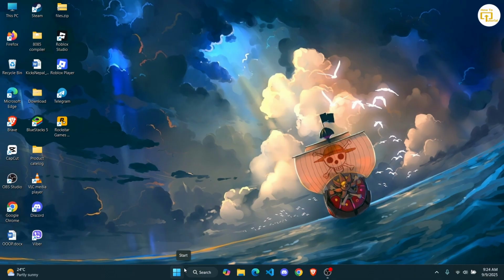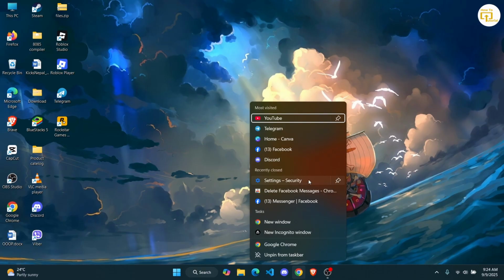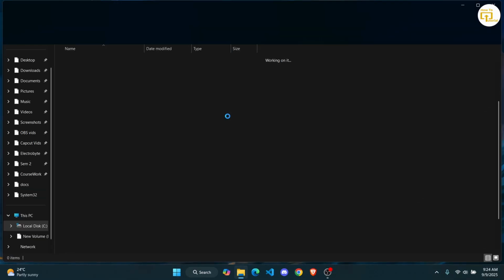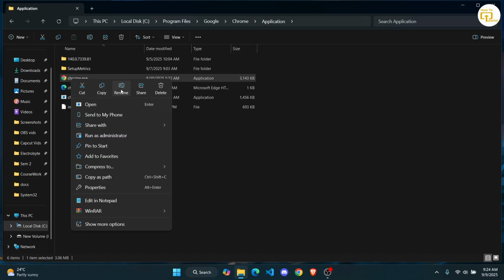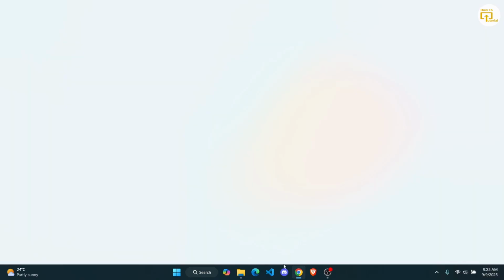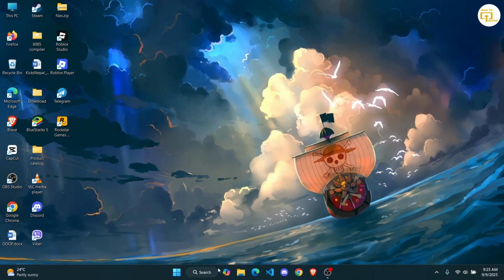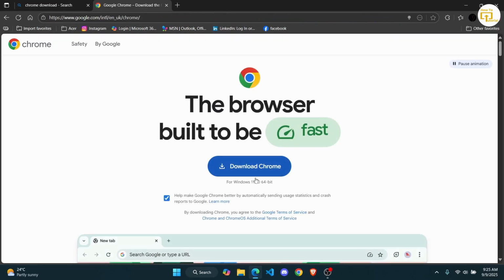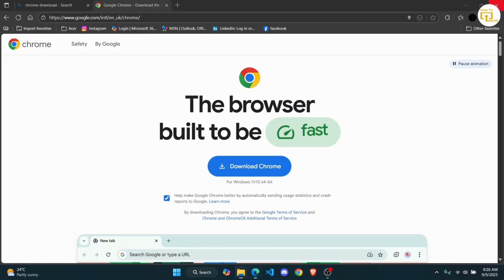How To Fix Google Chrome Not Opening On Windows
Learn how to factory reset your Windows PC quickly and safely in this step-by-step tutorial. Whether you're troubleshooting issues, improving performance, or preparing your PC for a fresh start, this guide will walk you through the entire process.

In this video, you'll discover how to factory reset your Windows PC and restore it to its original settings. We’ll also cover tips on what to do if you encounter issues like Google Chrome not opening on Windows after the reset.

Timestamps:
0:00 Introduction
0:25 Step 1: Back Up Your Data
0:55 Step 2: Performing a Factory Reset
1:30 Step 3: Post-Reset Setup